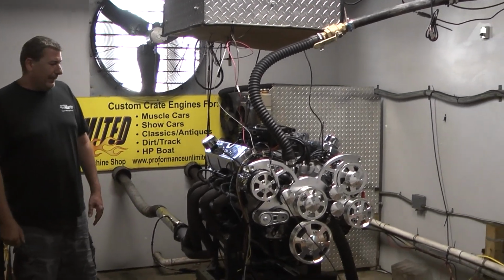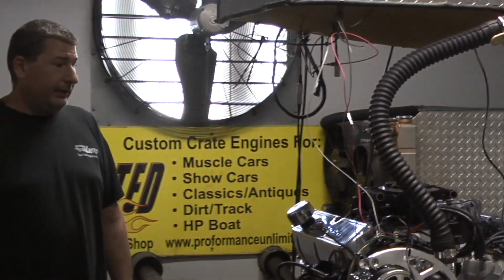86 Mustang 347CI SBF Stroker Crate Engine By Proformance Unlimited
Proformance Unlimited's Ford 347 stroker engine with 450hp.  Engine features the Holley Sniper EFI system and a CVF Racing pulley setup.  Will be installed into an '86 Ford Mustang.

Proformance Unlimited
Melbourne FL